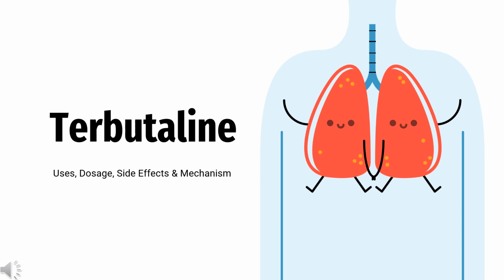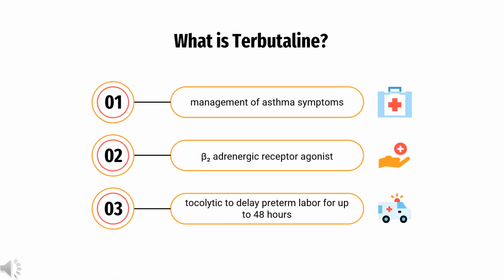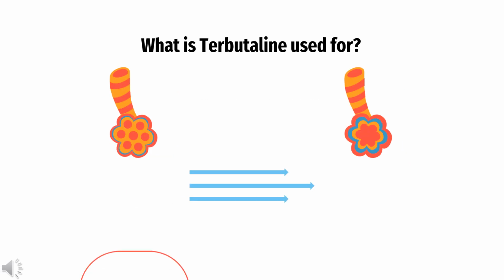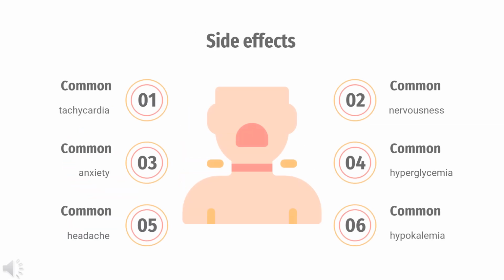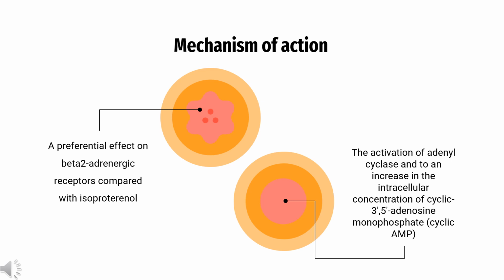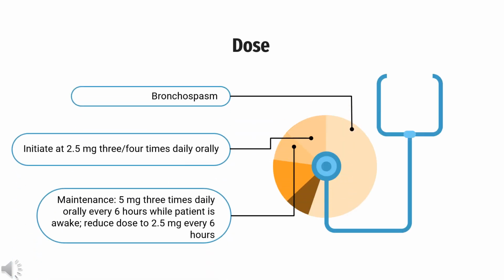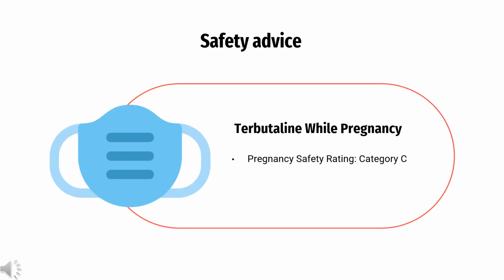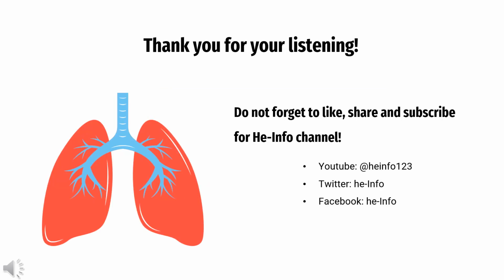terbutaline | Uses, Dosage, Side Effects & Mechanism | Bricanyl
Terbutaline is a beta-2 adrenergic agonist used as a bronchodilator and to prevent premature labor.

In this video, let’s find found:
What is terbutaline?
What is terbutaline used for?
Contraindication
What are the side effects of taking terbutaline?
How does terbutaline work?
How to use terbutaline?

📚 Sources / References
•  Medication information (uses, pharmacodynamics, mechanism of action, half-life):